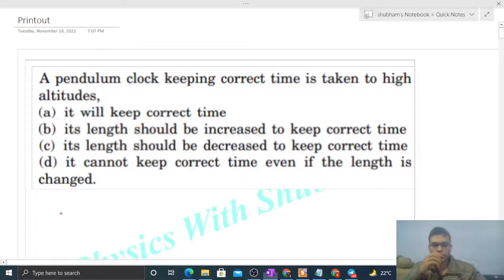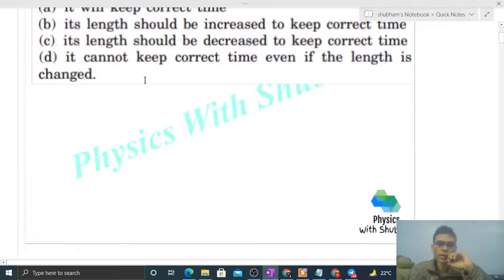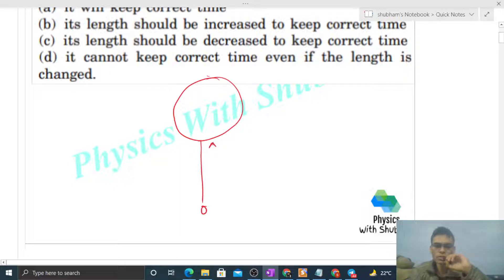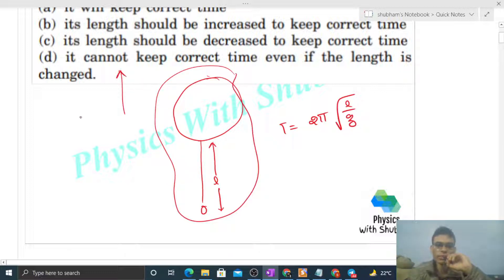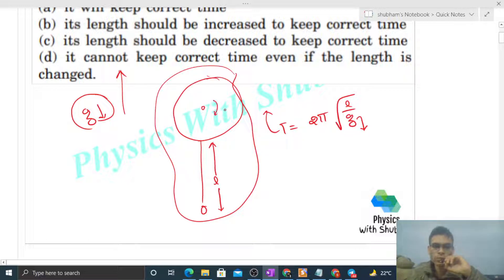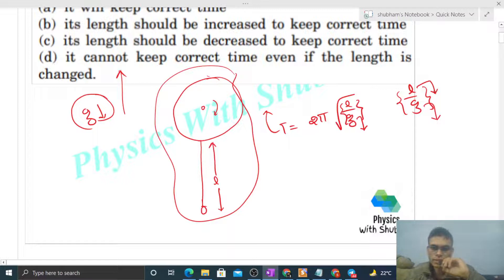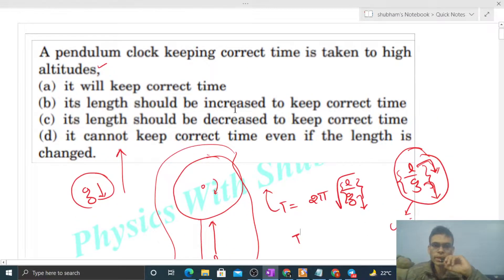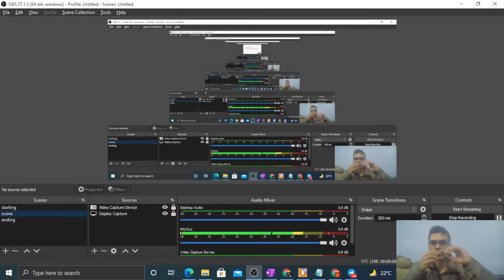A pendulum clock keeping correct time is taken to high altitudes,(a) it will keep correct time (b)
A pendulum clock keeping correct time is taken to high
altitudes,
(a) it will keep correct time
(b) its length should be increased to keep correct time
(d) it cannot keep correct time even if the length is
changed